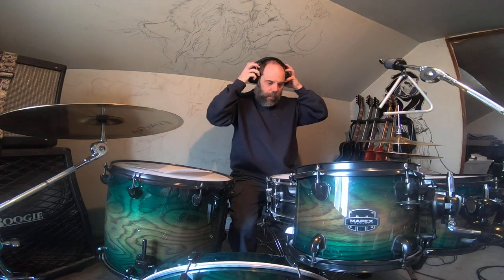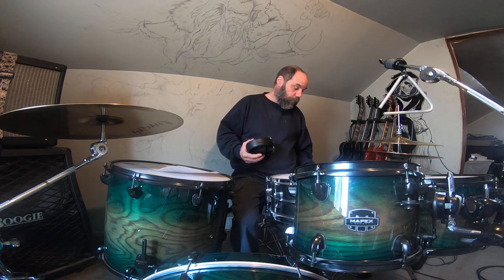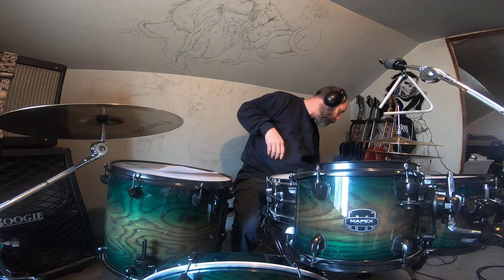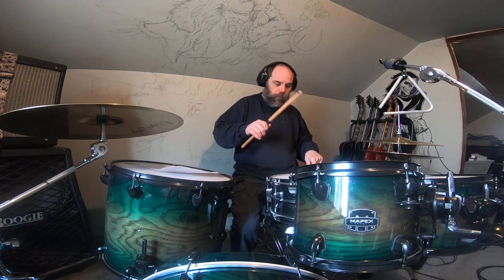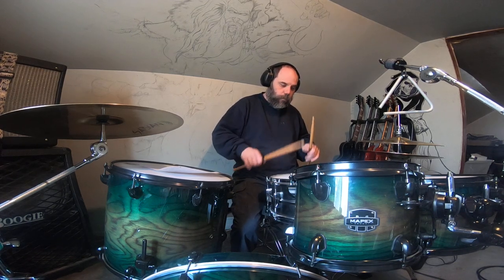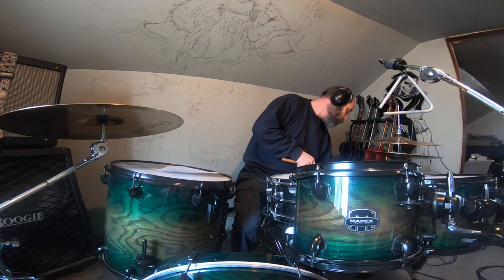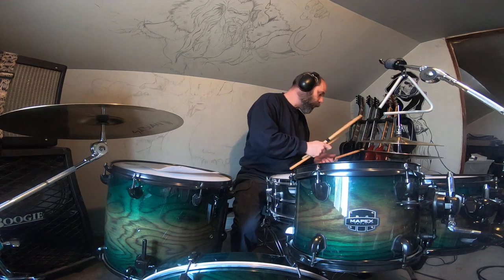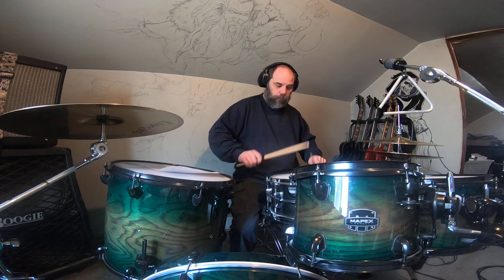Newbie drum 101: Single roll. 2